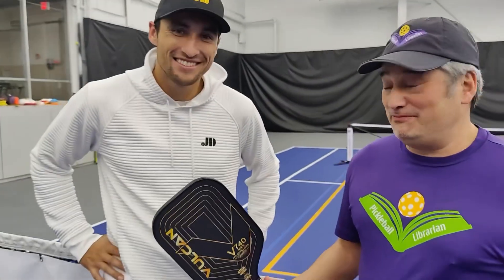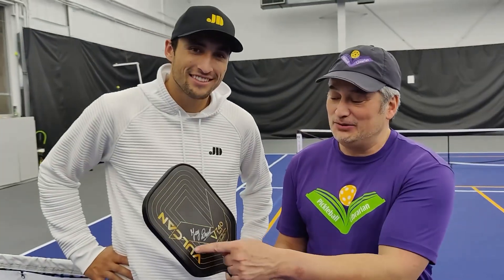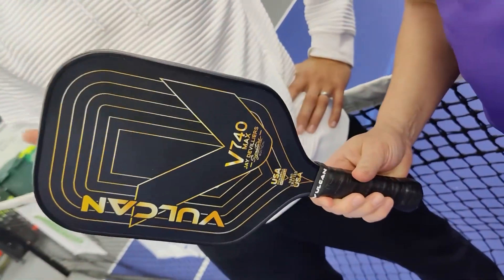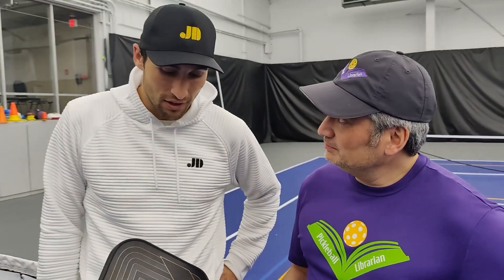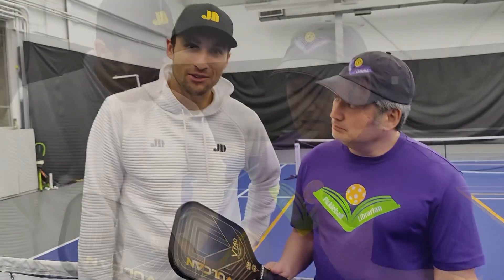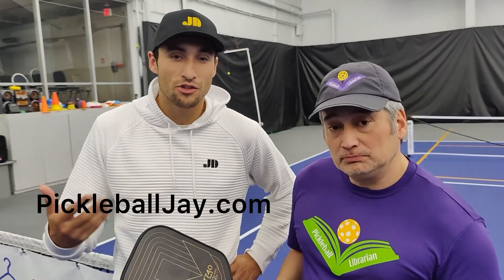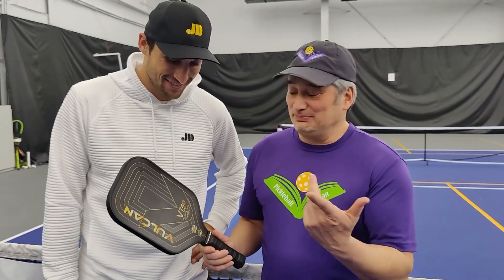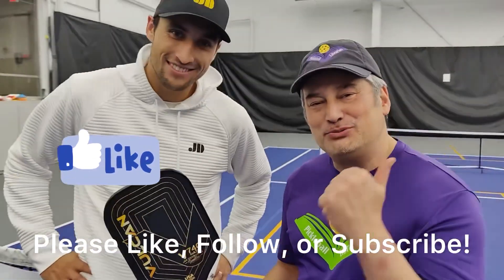Pickleball Librarian presents Jay Devilliers!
Jay Devilliers walked on the courts at Genesis Lincoln Racquet Club, and the first thing he said was, "This is where it all began!" Jay won gold and his first prize money at a tournament a couple of years ago!

Jay discusses his Vulcan V740 Max Jay Devilliers Signature paddle. To find out more about Jay, his clinics, and his paddle, visit PickleballJay.com

In another video, the Librarian will share a review about Jay Devillier's clinic!